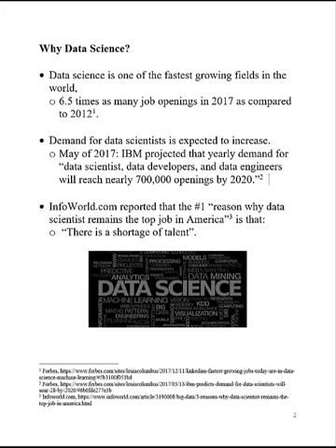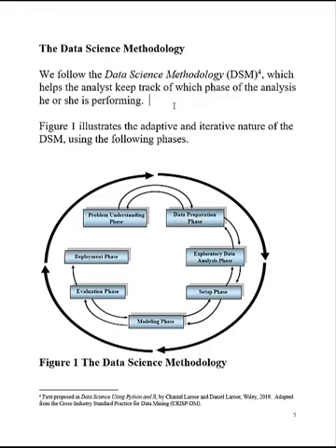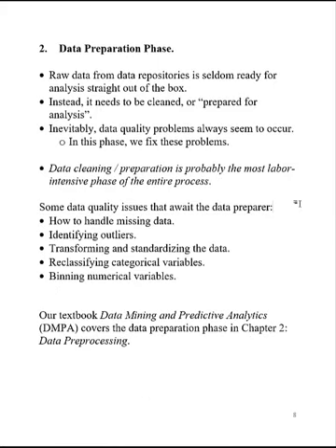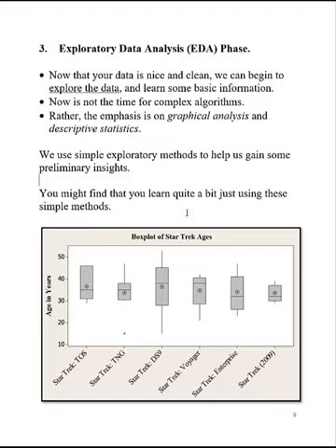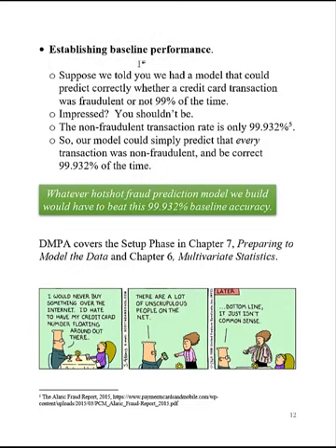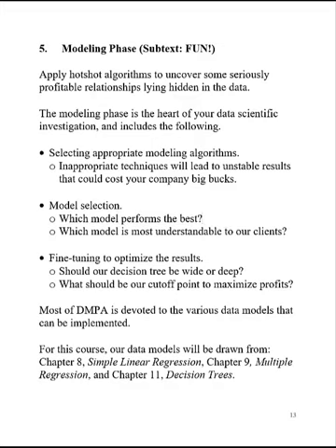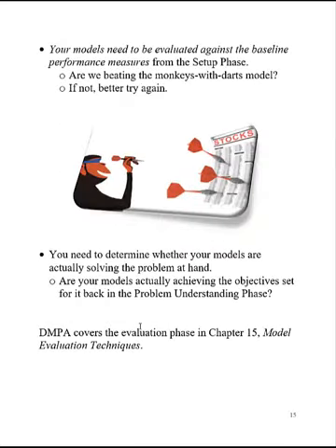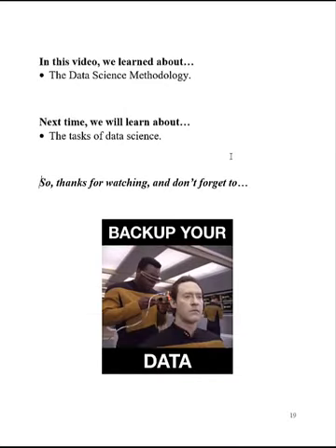Intro to Data Science Part 1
By Daniel Larose, PhD

Sample video from the first course in the CCSU online Master of Science in Data Science.
There are 21 videos in the course, along with hundreds of pages of free notes, and three comprehensive course projects.

In our program, you will learn data science by doing data science.
Dr. Larose has written six textbooks in data mining and data science, including Data Mining and Predictive Analytics (Wiley, 2015).  The program is applied, and based on real-world data, to prepare you for doing data science in the real world.  All professors are experienced PhD data scientists.

We are currently changing over from the MS in Data Mining to the MS in Data Science.  The new program will have tracks in Computer Science, Text Mining, and Advanced Methods.

We have twice been recognized as a "Best Buy" by GetEducated.com, indicating that the MS program has been found to offer a high quality distance degree to a national audience at tuition rates well below the national average.

In 2001, CCSU was the first University in the world to launch an online Master of Science in Data Mining, so we have plenty of experience catering to students of all backgrounds, from technical fields to the humanities.

We look forward to working with you.  You will work hard, learn a lot, and have some fun!